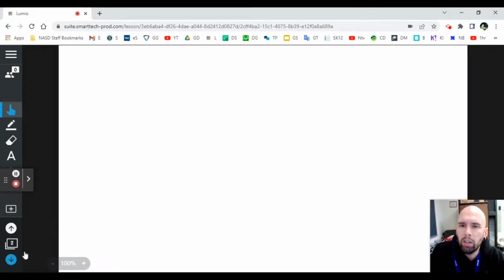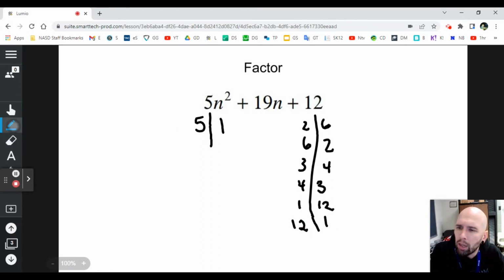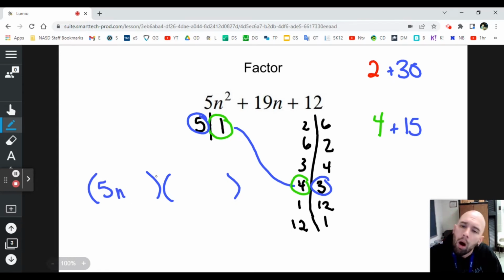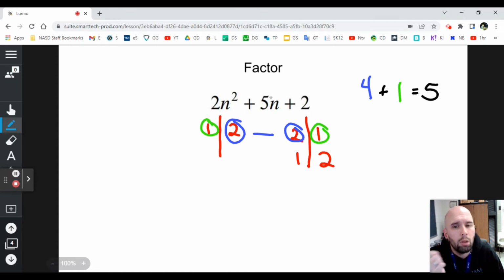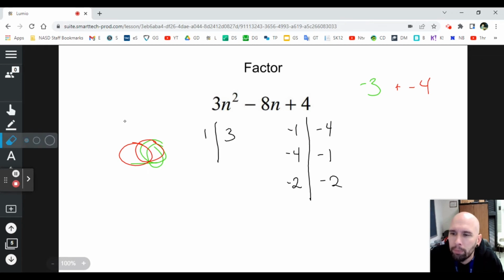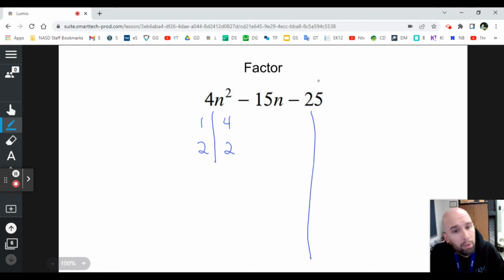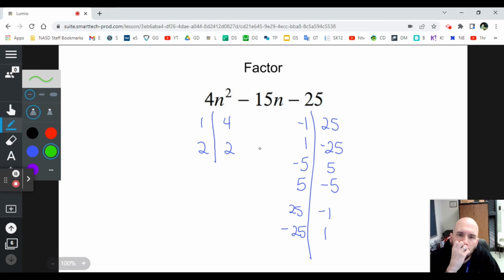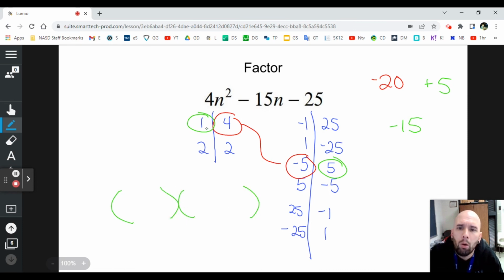Back to Basics - Factoring Quadratics in the Form ax^2 + bx + c (The Nick Perich Method) | Math Help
In this video, we go over the basics of factoring quadratic trinomial’s in the form ax^2 + bx + c where a is NOT 1. I like to use a little technique called the “Nick Perich” method… it’s genius.

Nick Perich
Norristown, Pa .